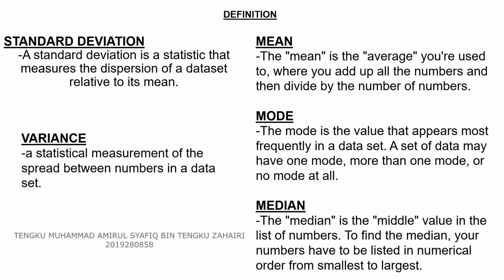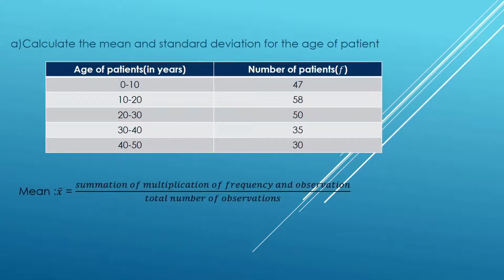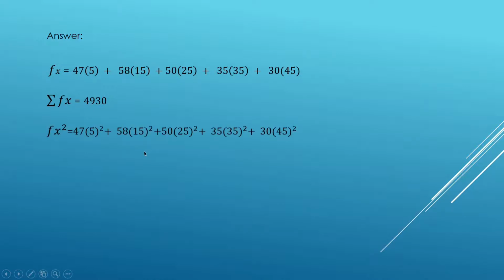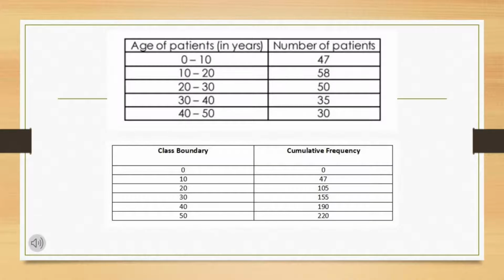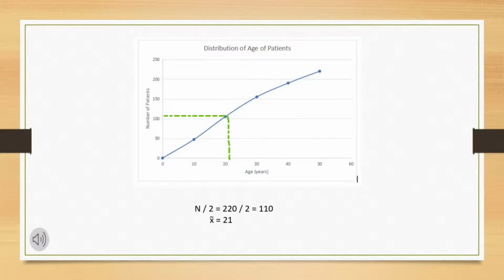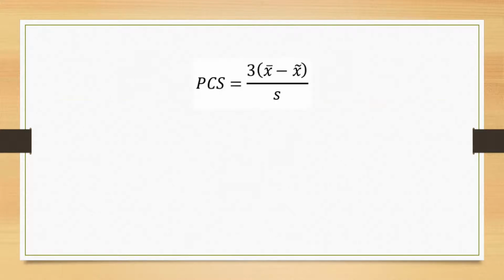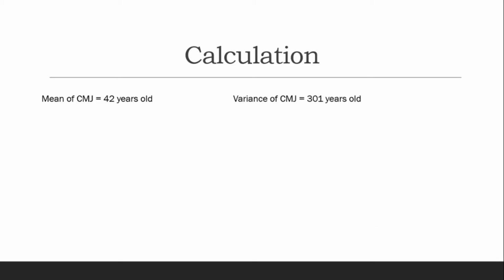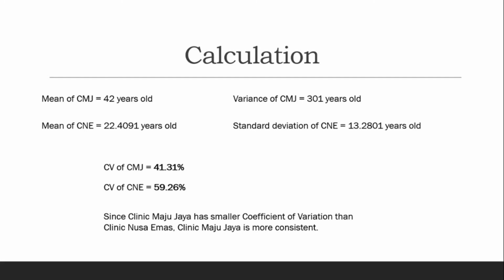STA116 CS110-4F Group 3